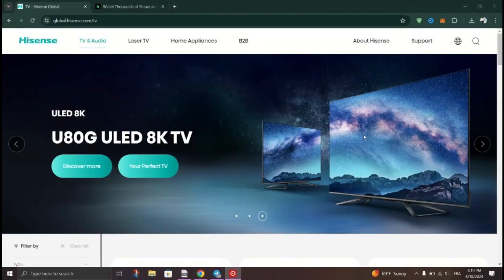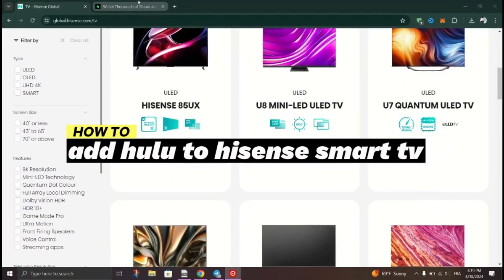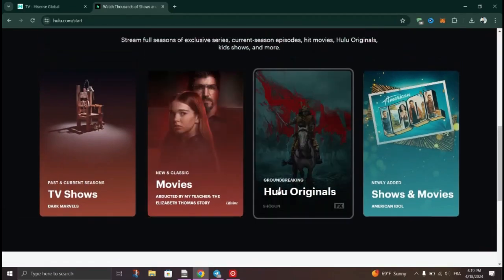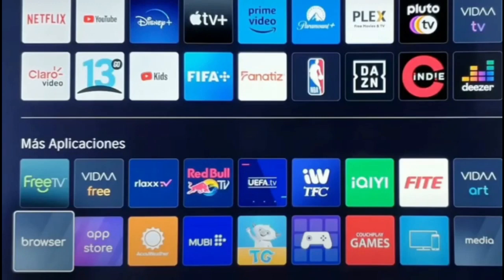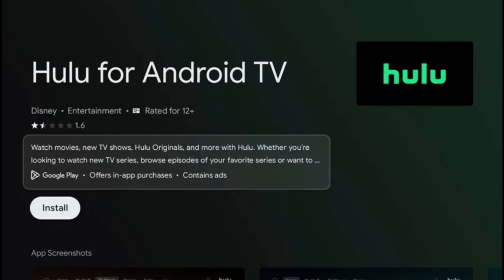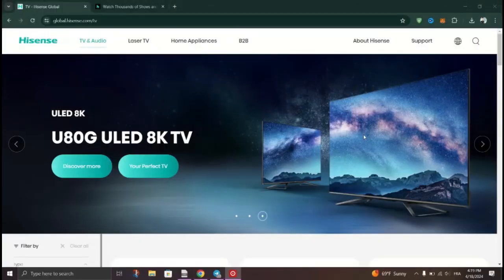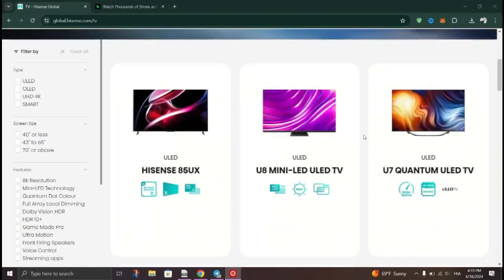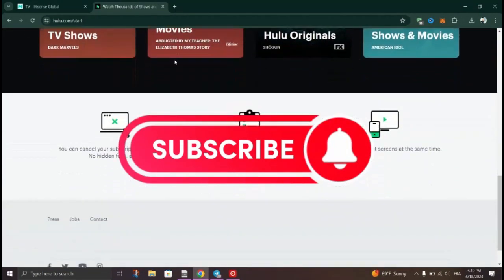How To Add Hulu To Hisense Smart Tv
If you are looking for a video about How To Add Hulu To Hisense Smart Tv   here it is!
In this video I will show you   Can I download Hulu on my Hisense TV?
How can I add apps to my Hisense Smart TV?
How do I get Hulu on my smart TV?
          . Be sure to watch the video to the very end.